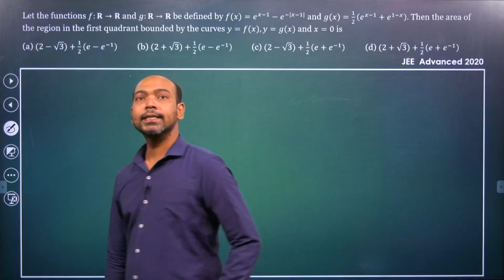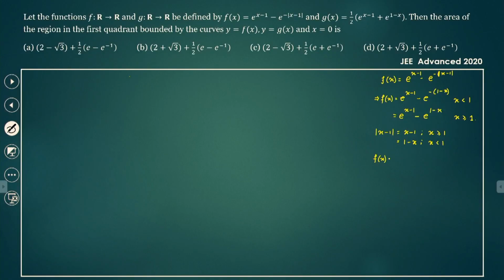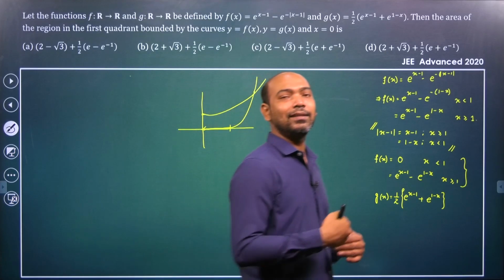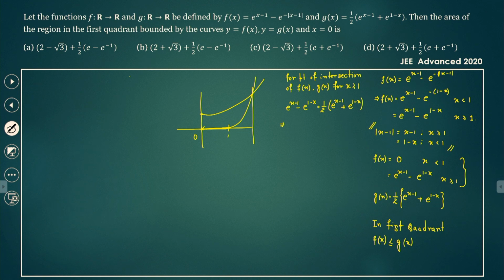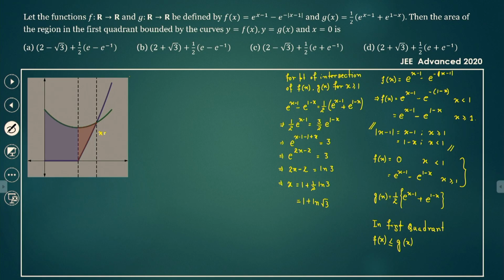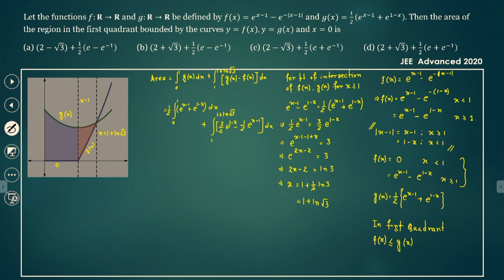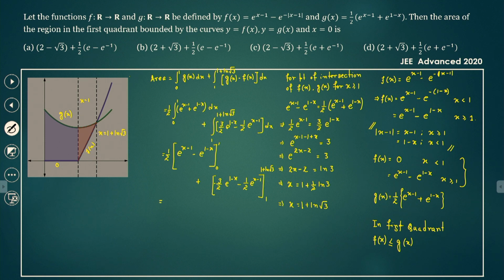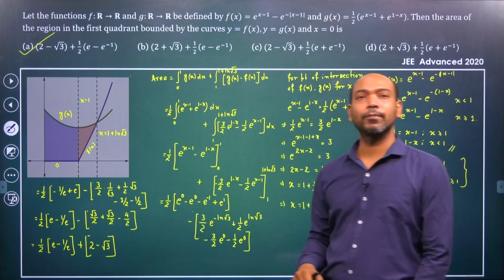Q 2 05 07 2022